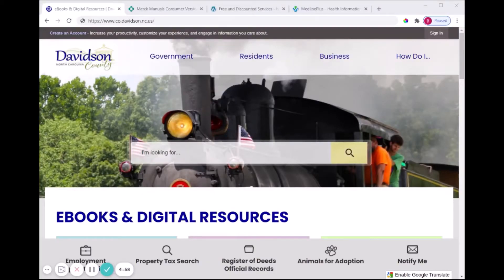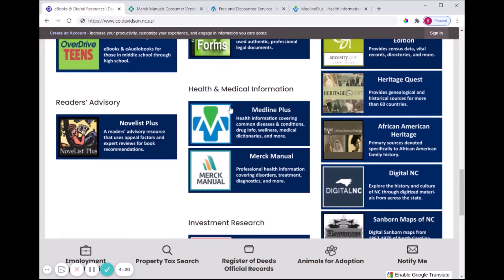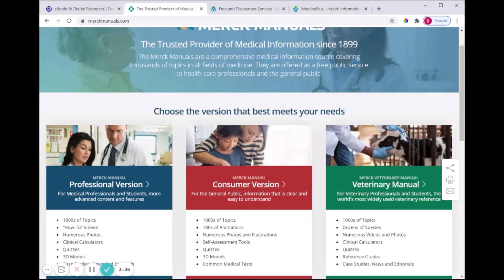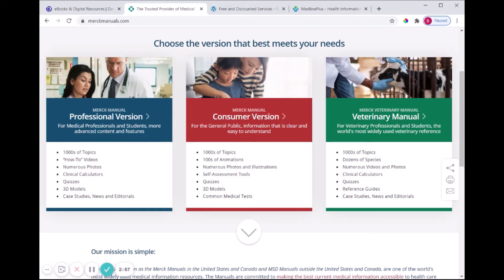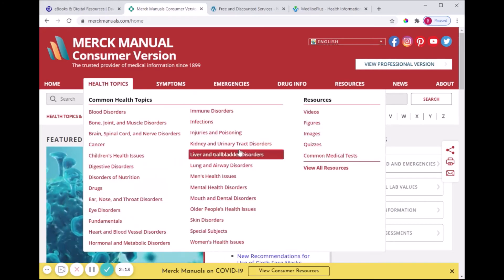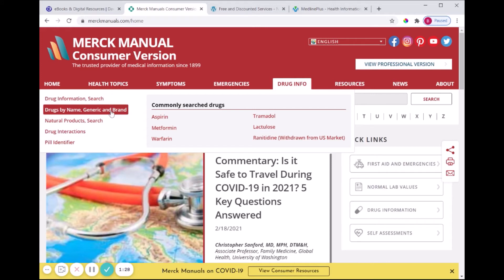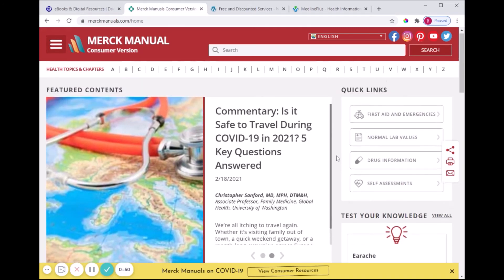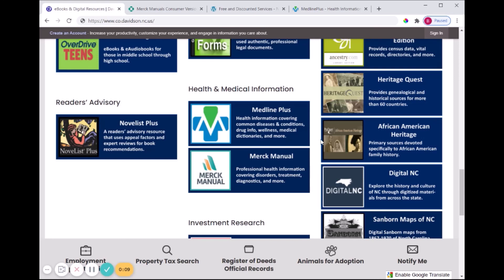Merck Manual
Learn how to access consumer health information on the Merck Manual website.